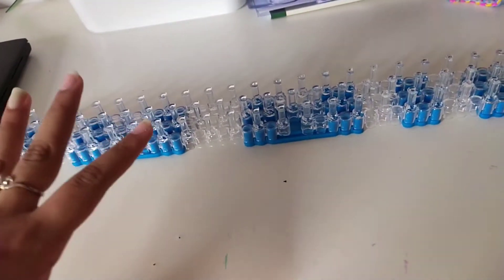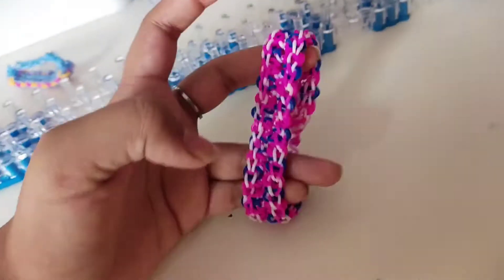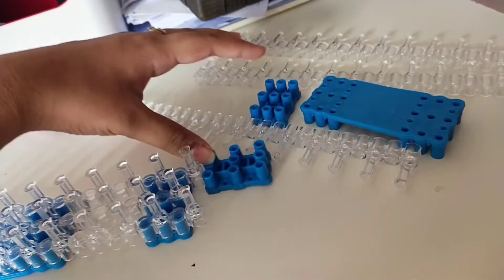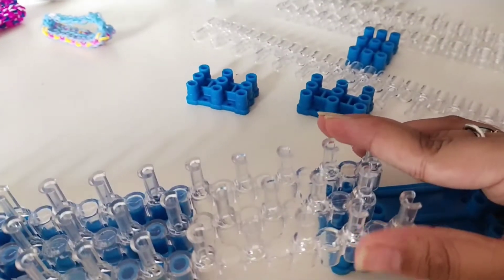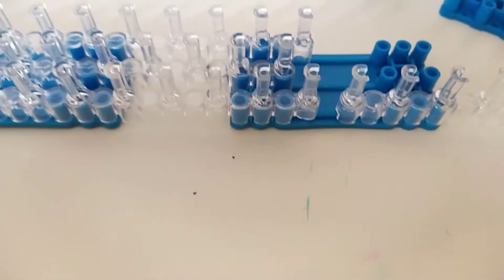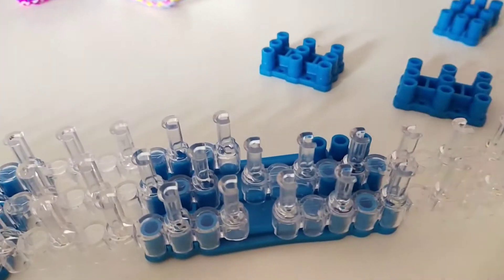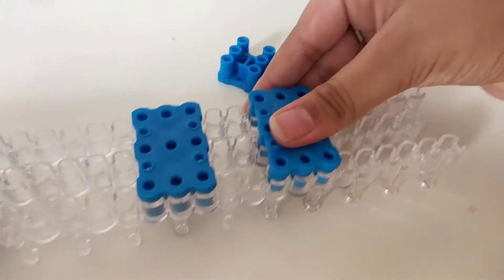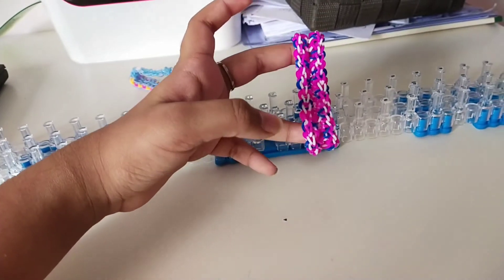How to connect 2 normal looms to make a Jumbo size S1 E15